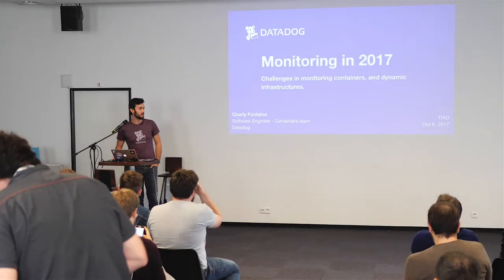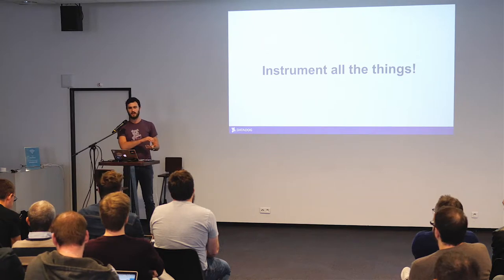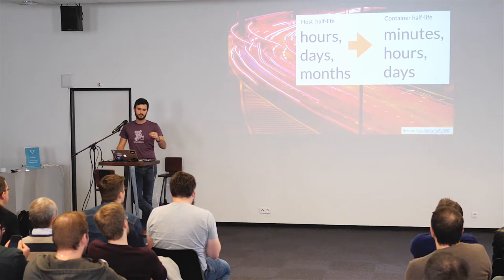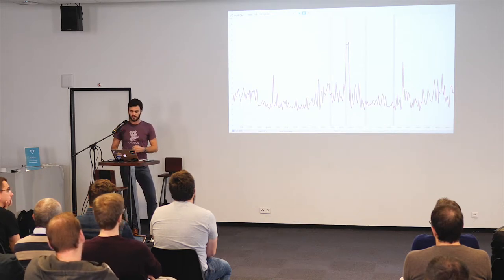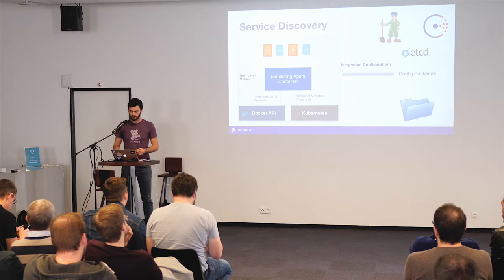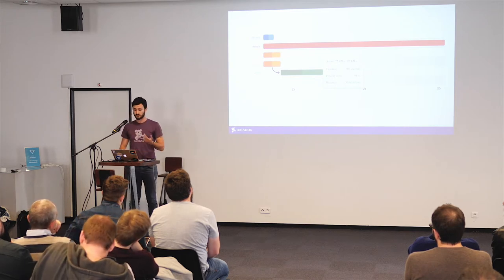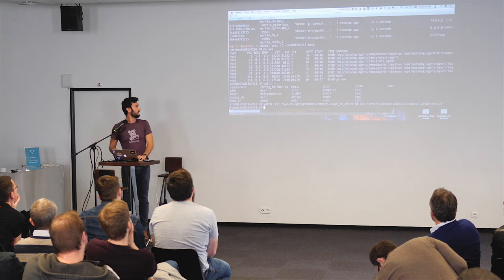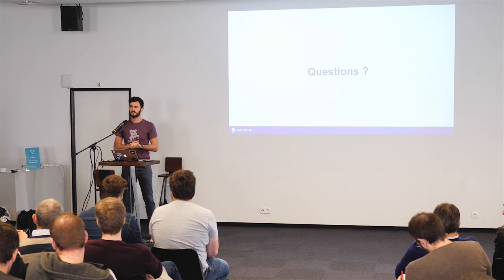Challenges in monitoring containers and dynamic infrastructure - TIAD Camp Docker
Talk by Charly Fontaine - Datadog - When moving to a containerized infrastructure, it is crucial to monitor all the dynamics happening within a cluster, or amongst different containers running your services. We will discuss how monitoring a constantly shifting infrastructure can be challenging and how to get the best insight out of the environment’s activity. Key metrics, service discovery and best practices will be offered as an open conclusion to the talk.